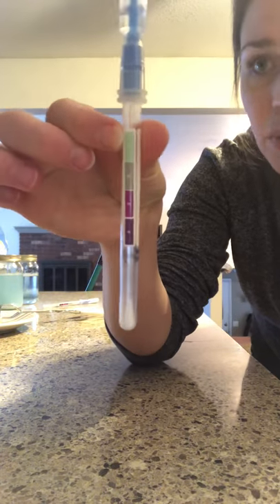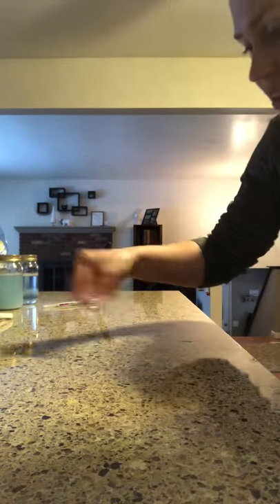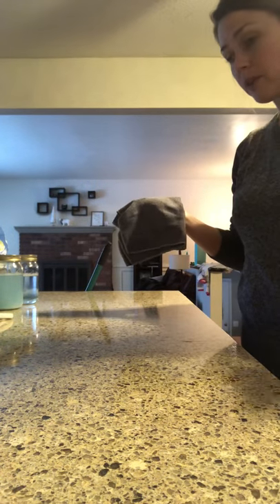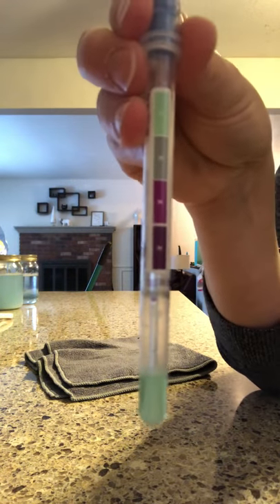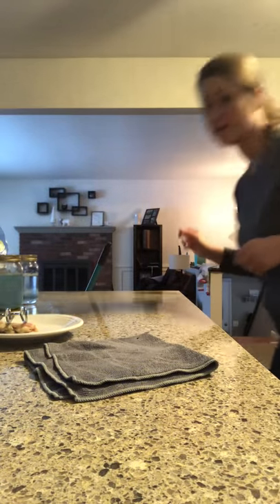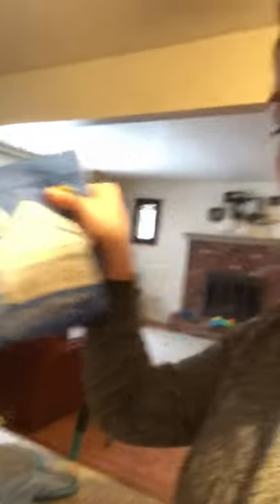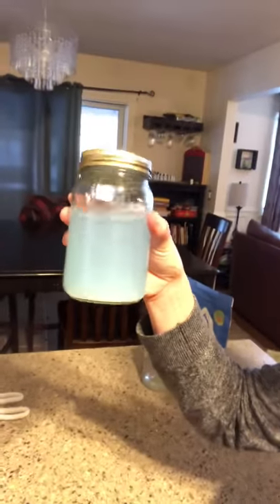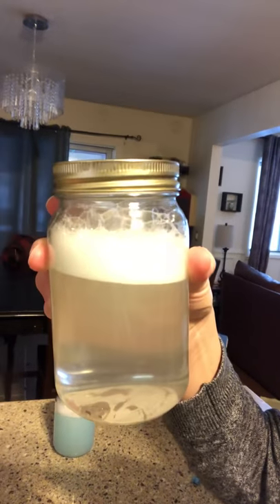Safe haven 5